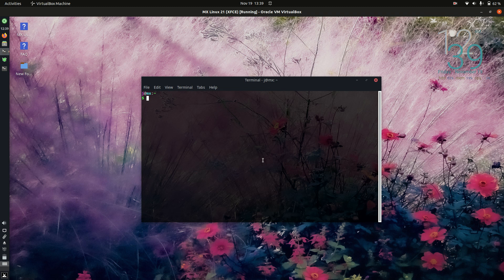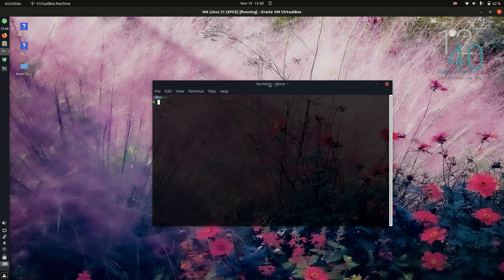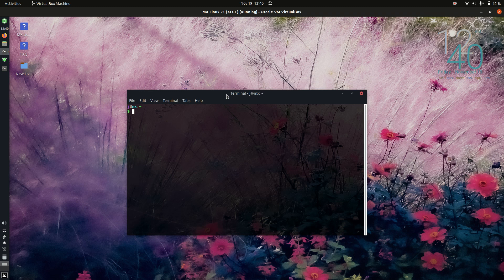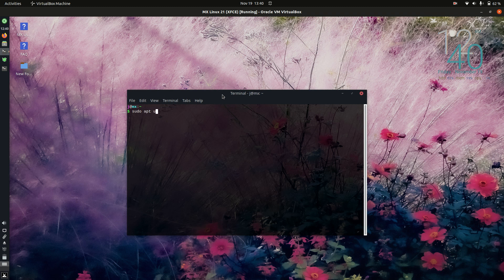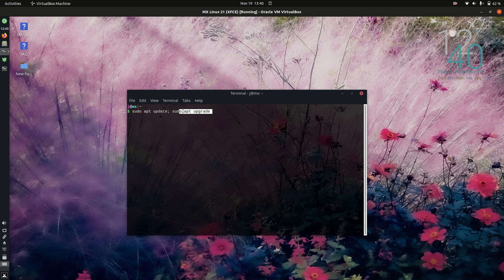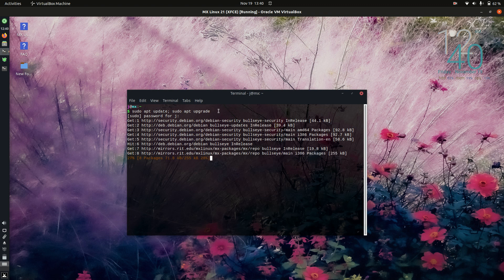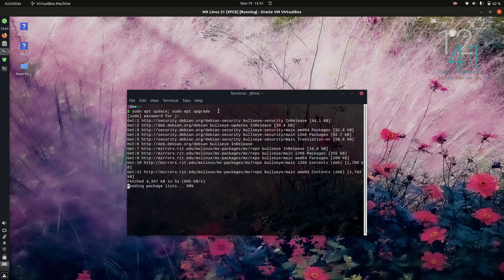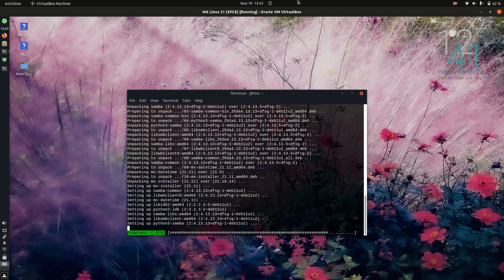Noobs Lab: MX Linux: How to update OS from Terminal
Duffman needs a Drink - OH YES!